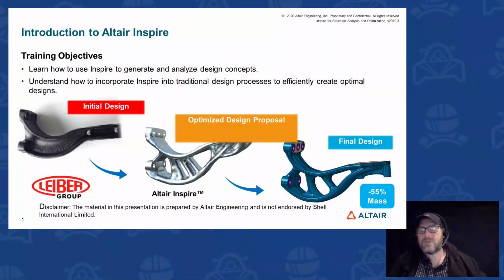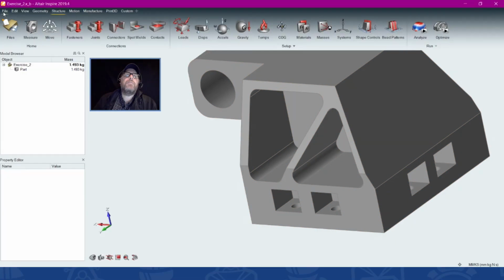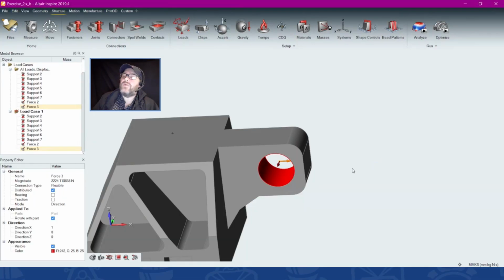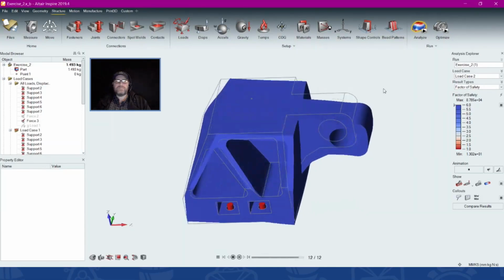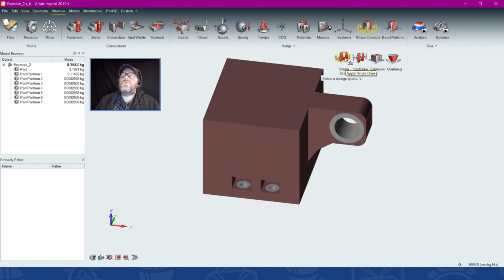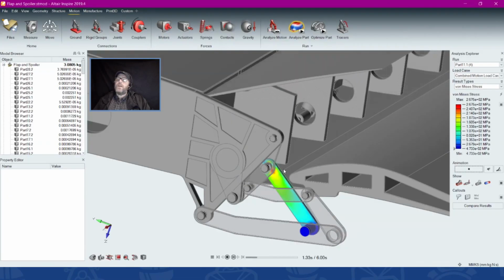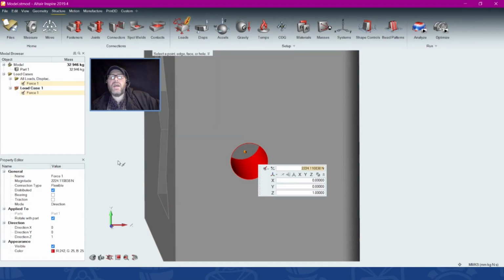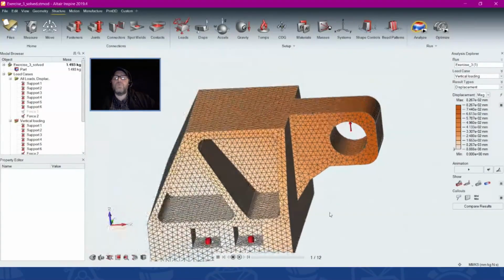Altair Inspire | Shell Eco-marathon Virtual Learning Sessions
Welcome to Shell Eco-marathon Virtual Learning Sessions, a chance for teams to have an exclusive Q&A and presentation from our partners.

This session is focused on 'Creating Lightweight Optimized Designs with Altair Inspire'

For over 30 years, Shell Eco-marathon has been challenging student teams around the world to design, build, test and drive ultra-energy-efficient vehicles, pushing the boundaries of what is technically possible.

Shell International Limited does not endorse any of the products or services offered by and is not liable for the accuracy of information shared by partners during, Virtual Learning Sessions. Participation of Virtual Learning Sessions, and any programme or offer from partners, is entirely at participants own risk. Participating, in any form, in Virtual Learning Sessions does not come with any official Shell Eco-marathon accreditation.